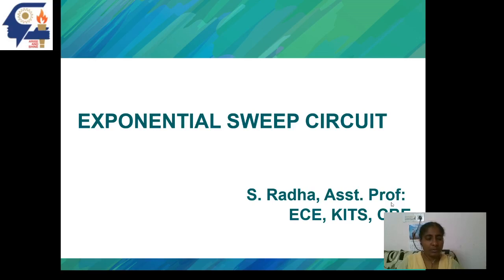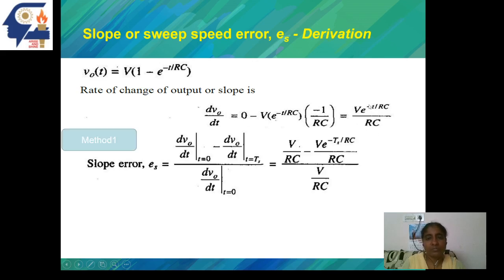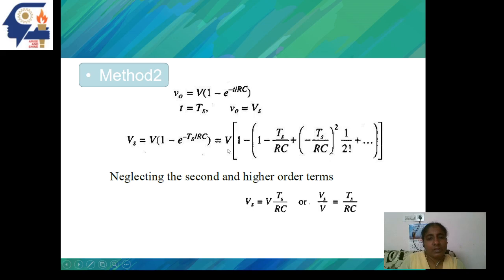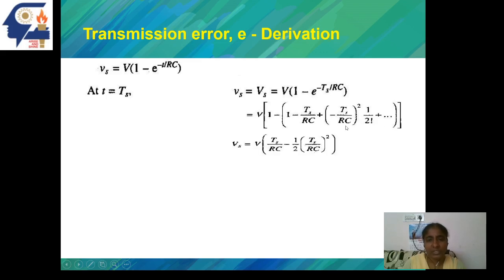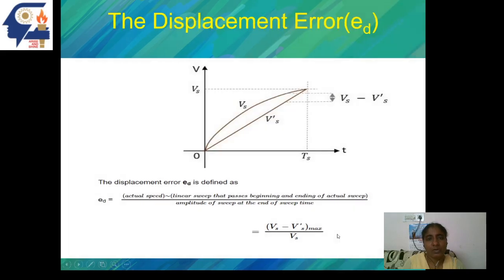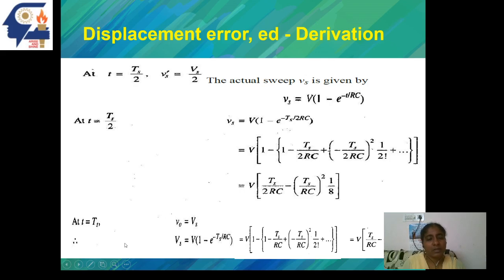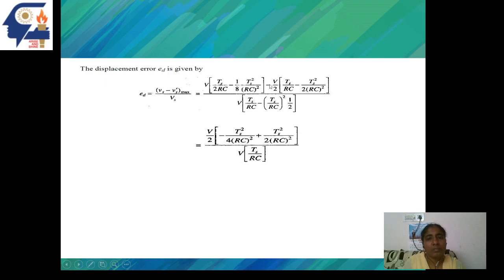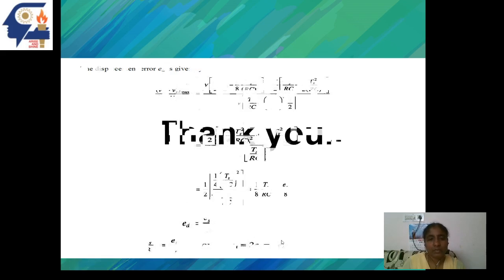17EC2018 1587 L38 Exp Sweep Ckt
es, ed, et derivation for Exp Sweep Circuit